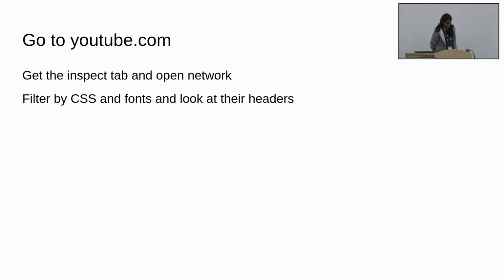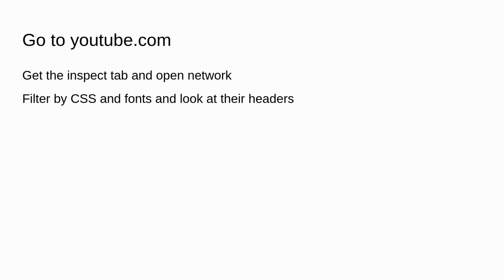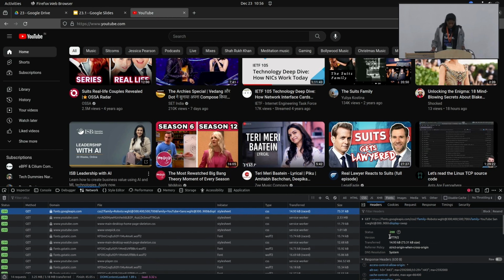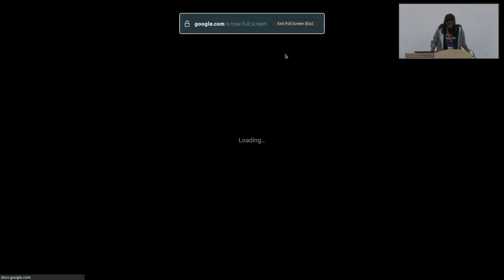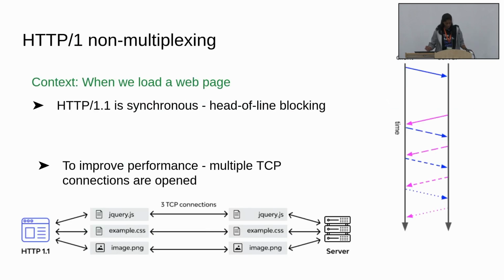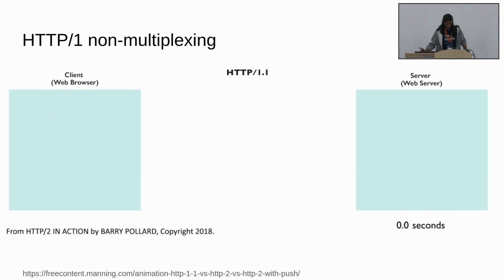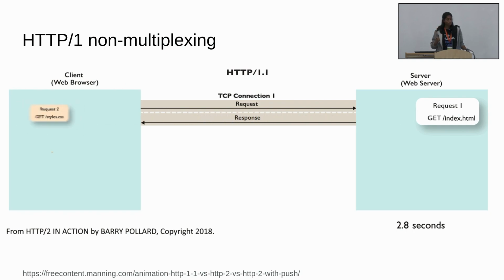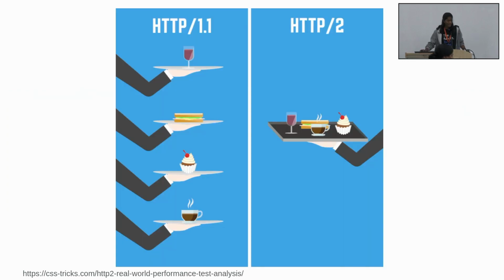Advanced HTTP - Kavya G